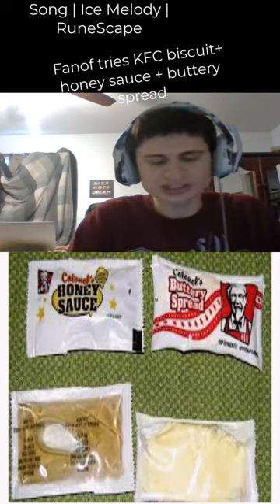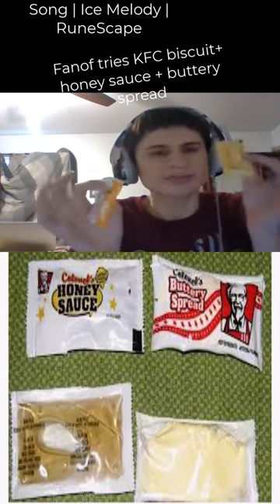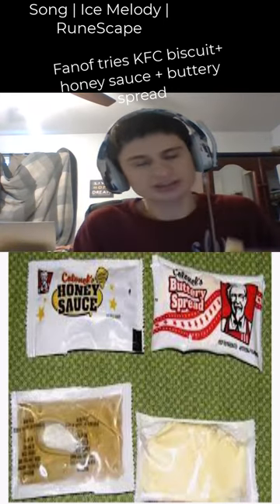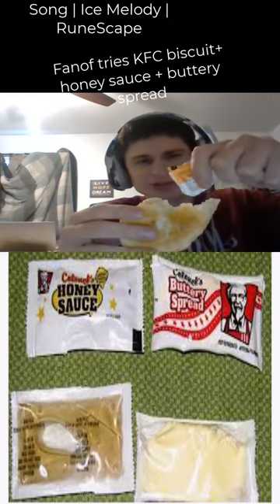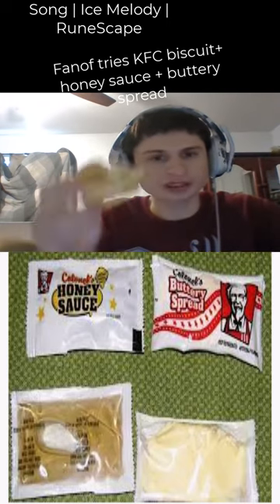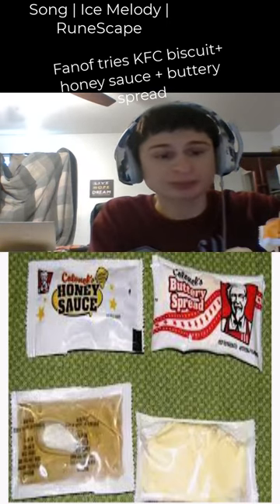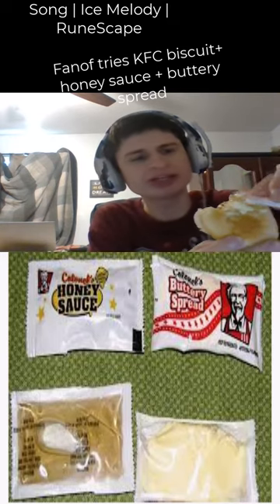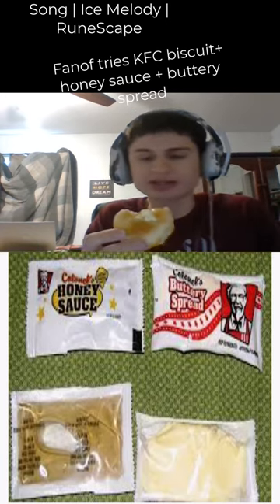Fanof tries KFC biscuit+ honey sauce + buttery spread